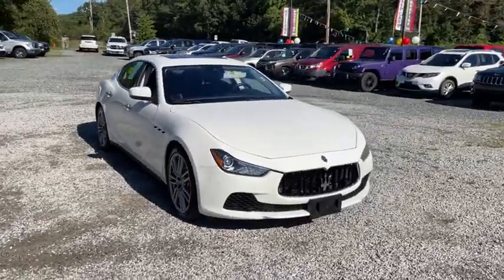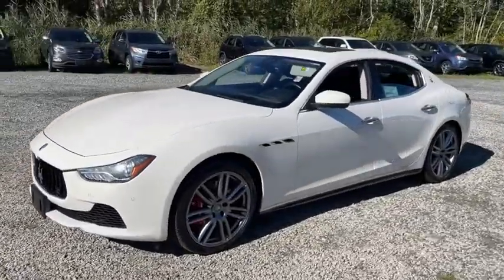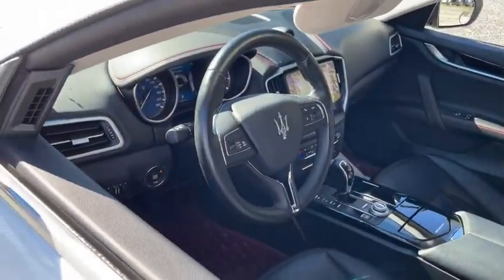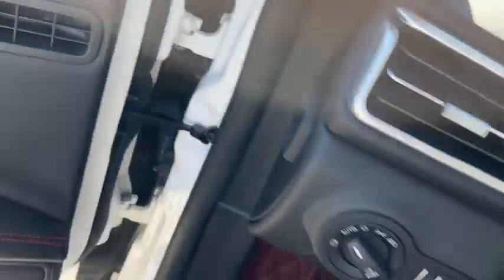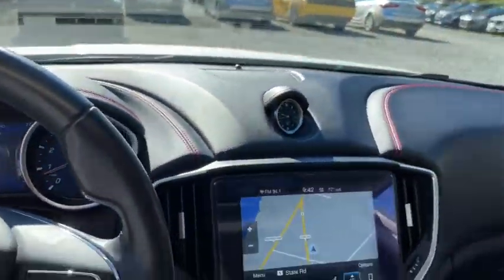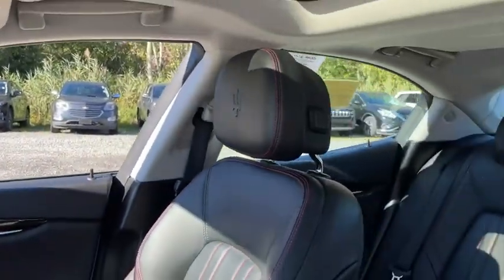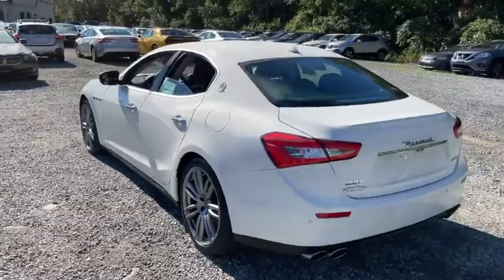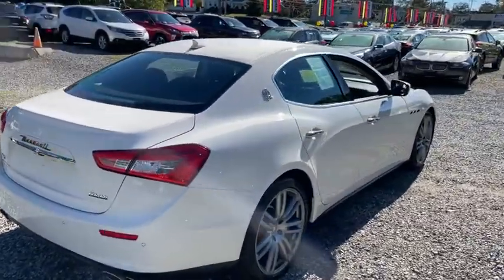2017 Maserati Ghibli Fall River, Dartmouth, New Bedford, Wareham, MA, Tiverton, RI 20325A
White  2017 Maserati Ghibli available in Fall River, Massachusetts at Prestige Auto Mart 1. Servicing the Dartmouth, New Bedford, Wareham, MA, Tiverton, RI area.
2017 Maserati Ghibli S Q4 - Stock#: 20325A - VIN#: ZAM57RTA6H1224160

2 LCD Monitors In The Front, 2 Seatback Storage Pockets, 21.1 Gal. Fuel Tank, 3 12V DC Power Outlets, 4-Wheel Disc Brakes w/4-Wheel ABSFront And Rear Vented DiscsBrake AssistHill Hold Control and Electric Parking Brake, 40-60 Folding Bench Front Facing Fold Forward Seatback Leather Rear Seat, 8-Way Power Heated Front Comfort Seats -inc: 4 way lumbar w/2 memories for driver side, ABS And Driveline Traction Control, Air Filtration, Airbag Occupancy Sensor, Aluminum Spare Wheel, Automatic Full-Time All-Wheel, Back-Up Camera, Black Grille w/Chrome Surround, Body-Colored Front Bumper, Body-Colored Power w/Tilt Down Heated Auto Dimming Side Mirrors w/Power Folding and Turn Signal Indicator, Body-Colored Rear Bumper, Cargo Features -inc: Tire Mobility Kit, Cargo Net, Cargo Space Lights, Carpet Floor Trim and Carpet Trunk Lid/Rear Cargo Door Trim, Chrome Door Handles, Chrome Side Windows Trim, Clearcoat Paint, Compact Spare Tire Mounted Inside Under Cargo, Compass, Cruise Control w/Steering Wheel Controls, Curtain 1st And 2nd Row Airbags, Day-Night Auto-Dimming Rearview Mirror, Delayed Accessory Power, Digital/Analog Appearance, Double Wishbone Front Suspension w/Coil Springs, Driver And Passenger Visor Vanity Mirrors w/Driver And Passenger Illumination, Driver Foot Rest, Driver Knee Airbag, Driver Seat, Dual Stage Driver And Passenger Front Airbags, Dual Stage Driver And Passenger Seat-Mounted Side Airbags, Dual Stainless Steel Exhaust w/Chrome Tailpipe Finisher, Dual Zone Front Automatic Air Conditioning, Electronic Stability Control (ESC), Engine Auto Stop-Start Feature, Engine: 3.0L Twin Turbo V6, Express Open/Close Sliding And Tilting Glass 1st Row Sunroof w/Sunshade, Fade-To-Off Interior Lighting, Fixed Rear Window w/Defroster, FOB Controls -inc: Cargo AccessWindows and Sunroof/Convertible Roof, Front And Rear Anti-Roll Bars, Front And Rear Map Lights, Front Center Armrest w/Storage, Front Cupholder, Full Carpet Floor Covering -inc: Carpet Front And Rear Floor Mats, Full Cloth Headliner, Full Floor Console w/Covered StorageMini Overhead Console and 3 12V DC Power Outlets, Galvanized Steel/Aluminum Panels, Garage Door Transmitter, Gas-Pressurized Shock Absorbers, Gauges -inc: SpeedometerOdometerVoltmeterOil PressureEngine Coolant TempTachometerOil TemperatureTransmission Fluid TempTrip Odometer and Trip Computer, Headlights-Automatic Highbeams, HVAC -inc: Underseat DuctsResidual Heat Recirculation and Console Ducts, Hydraulic Power-Assist Speed-Sensing Steering, Illuminated Locking Glove Box, Immobilizer, Instrument Panel Covered BinRefrigerated/Cooled Box Located In The ConsoleDriver / Passenger And Rear Door Bins, Integrated Roof Antenna, Interior Trim -inc: Deluxe Sound InsulationMetal-Look Instrument Panel InsertChrome Interior Accents and Leather Upholstered Dashboard, Leather Door Trim Insert, Leather Steering Wheel, Leather upholstery, Leather/Metal-Look Gear Shifter Material, LED Brakelights, Light Tinted Glass, Manual Anti-Whiplash Adjustable Front Head Restraints and Fixed Rear Head Restraints, Manual-Leveling Programmable Projector Beam High Intensity Low/High Beam Daytime Running Directionally Adaptive Auto High-Beam Headlamps w/Washer and Delay-Off, Mechanical Limited Slip Differential, Memory Settings -inc: Driver SeatDoor Mirrors and Steering Wheel, Multi-Link Rear Suspension w/Coil Springs, Open Pore Radica Wood Trim, Outboard Front Lap And Shoulder Safety Belts -inc: Rear Center 3 PointHeight Adjusters and Pretensioners, Outside Temp Gauge, Passenger Seat, Perimeter Alarm, Perimeter/Approach Lights, Power 1st Row Windows w/Front And Rear 1-Touch Up/Down, Power Door Locks w/Autolock Feature, Power Fuel Flap Locking Type, Power Rear Windows, Power Tilt/Telescoping Steering Column, Proximity Key For Doors And Push Button Start, Radio w/Seek-ScanClockSpeed Compensated Volume ControlSteering Wheel ControlsVoice Activation and Radio Data System, Radio: Maserati Touch Control Plus -inc: 8.4' touch screen displaynavigationAM/FM radioSiriusXM Satellite Radio w/90 day subscriptionSiriusXM Travel Link plus Traffic for 48 months8-speakers (280W) audio sound systemaudio/video playerSD card readerUSBAux-inAha RadioApple Carplay and Android Auto capableApple chipBluetooth function for audio streamingclimate controlsphone devicesPandora internet radiodownloadable apps and Siri personal assistant, Rear Child Safety Locks, Rear fog lamps, Redundant Digital Speedometer, Regular Amplifier, Remote Keyless Entry w/Integrated Key TransmitterIllum